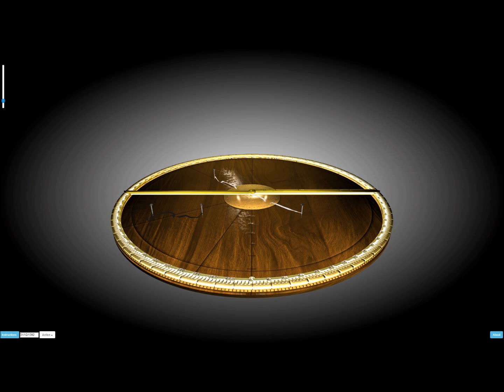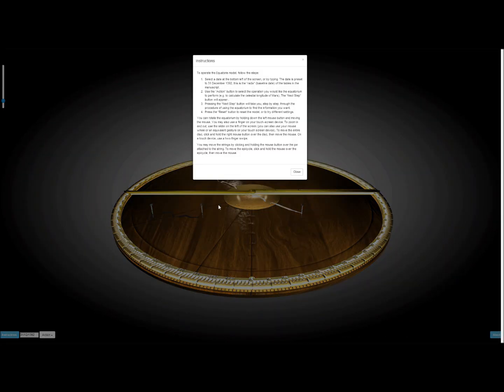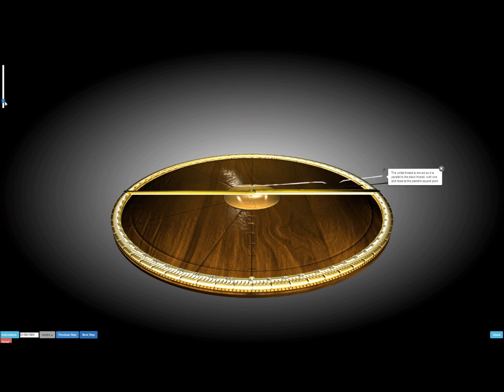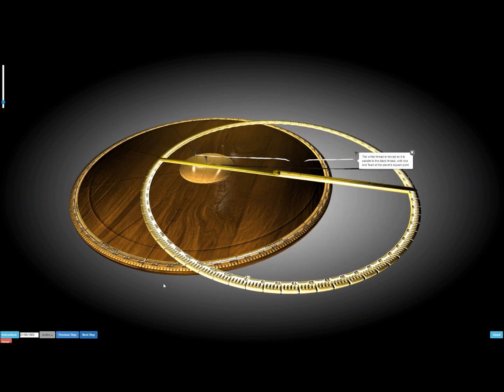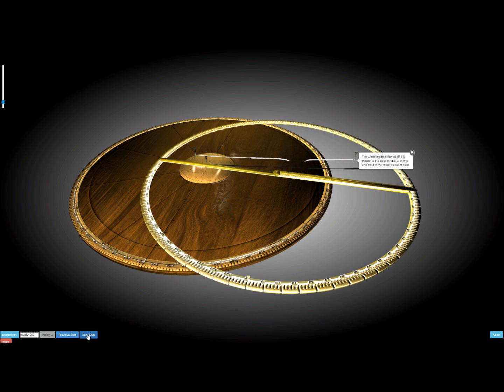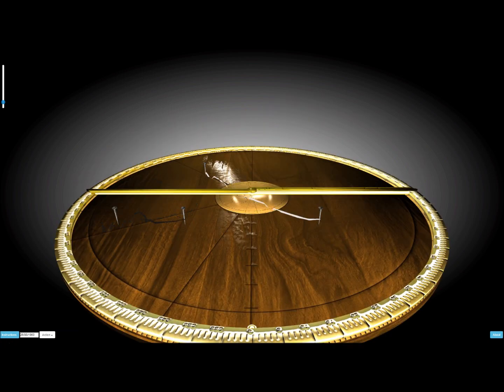Equatorie of the Planetis model demonstration